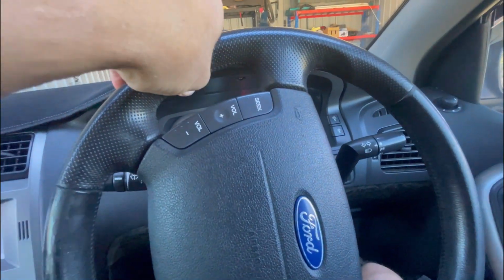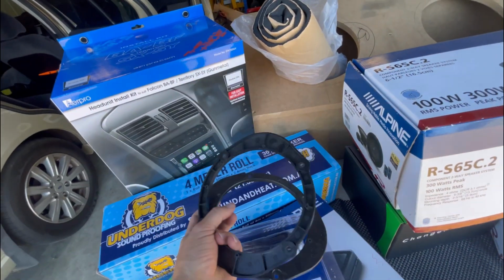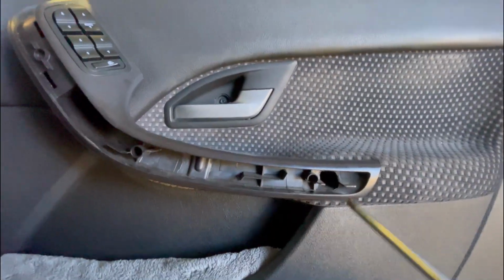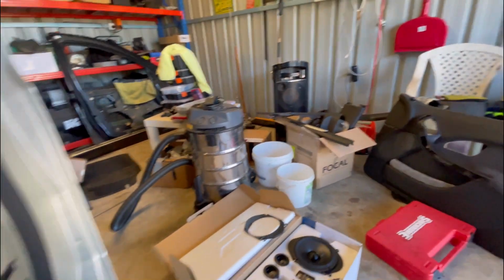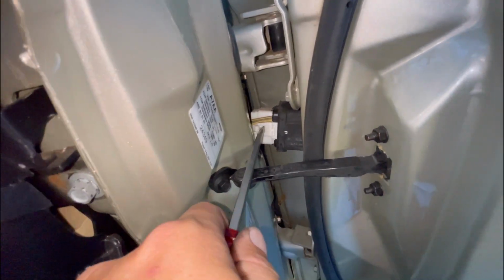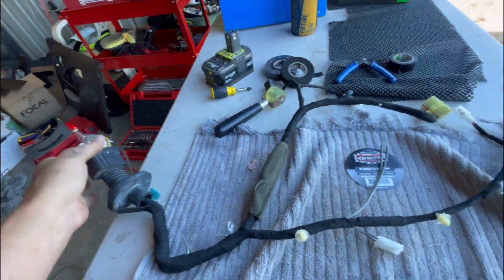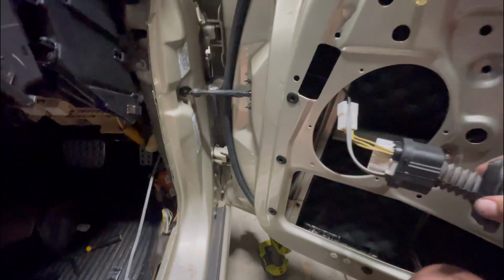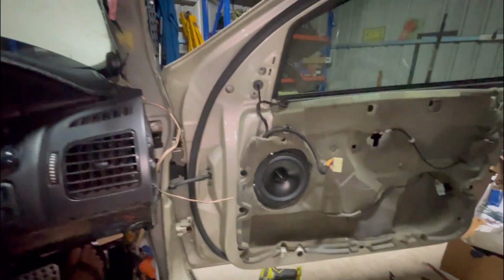BA BF DOUBLE DIN Aerpro Fascia Install Pt.1 - Sound Deadening Front Doors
Finally got a chance to get a decent stereo fitted into the car. I’ve accumulated several bits and pieces over the last 18 months and can now finally start to enjoy it.  🎶

Fascia/ICC: AERPRO - FP9750GK

Headunit: EONON - Q40 PRO

Front Speakers: ALPINE - R-S65C.2

Rear Speakers: ALPINE - R-S65.2

Amplifier: ALPINE - PDX-V9

Subwoofers: FOCAL - EXPERT Sub P25 DB

Speaker Adaptors: AERPRO - APS275

Sound Deadener: UNDERDOG - Sound Proofing

Reverse Camera: EBAY - Mini HD Car Rear View Cam